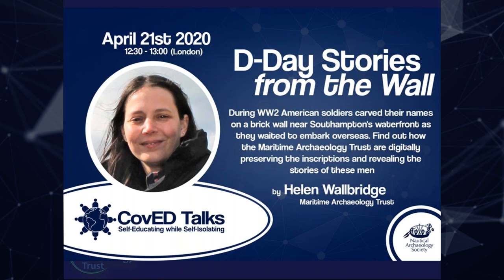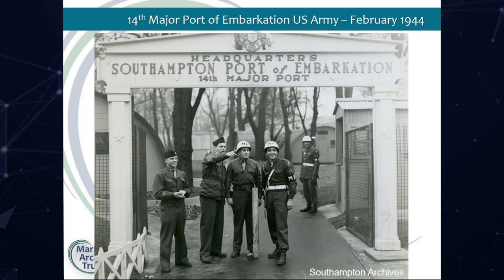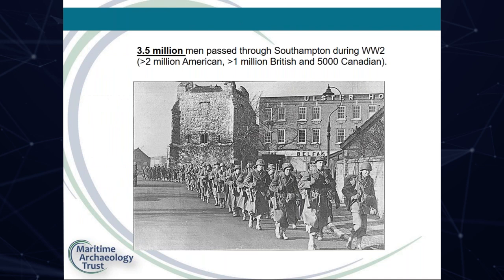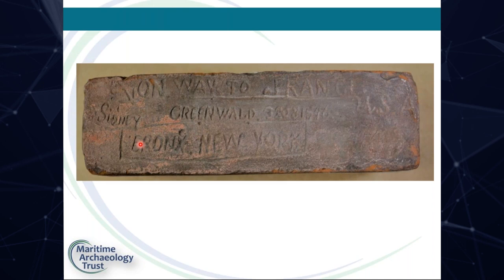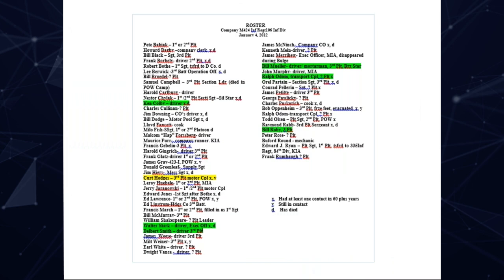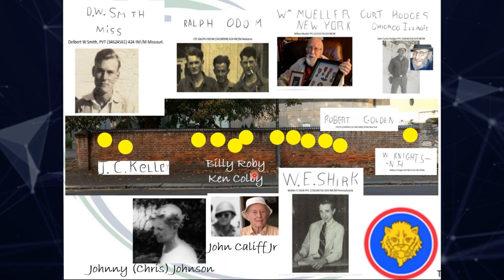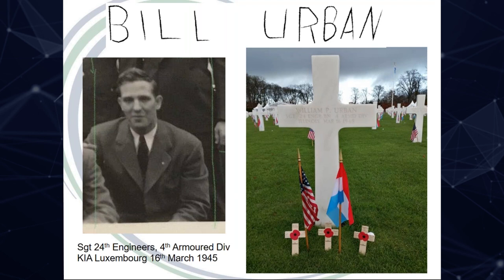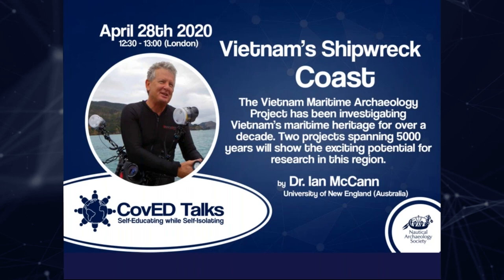CovEDTalk No.4 - D-Day Stories from the Wall - Helen Wallbridge MAT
The fourth talk in the series was on 21st April 2020 12:30-13:00 (London), by Helen Wallbridge from the Maritime Archaeology Trust. Helen's talk was titled "D-Day Stories from the Wall".

During WW2 American soldiers carved their names on a brick wall near Southampton's waterfront as they waited to embark overseas. Find out how MAT are digitally preserving the inscriptions and revealing the stories of these men.

More information on the D-Day Walls Project can be found on the MAT

If you enjoyed the talk and wish to support the NAS you can do so by becoming an NAS Member, by buying a Gift Voucher, donating via the NAS or by texting NAUTICAL5 to 70085 to donate £5.00 (texts cost £5.00 plus the standard message rate).